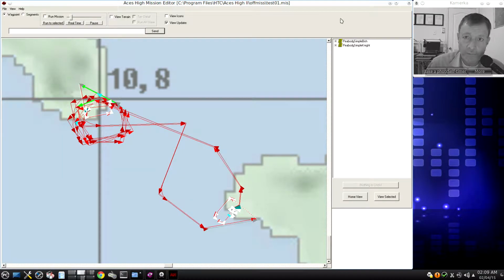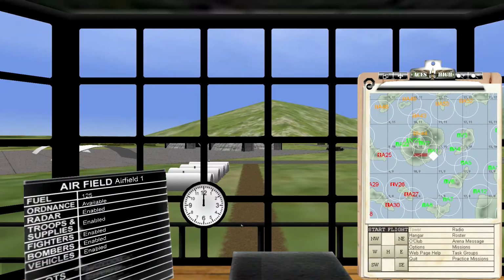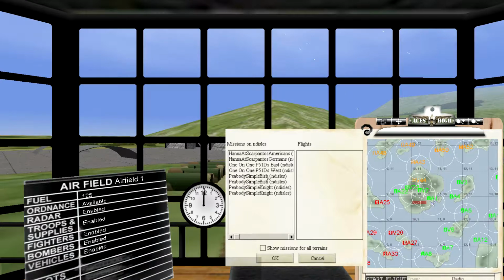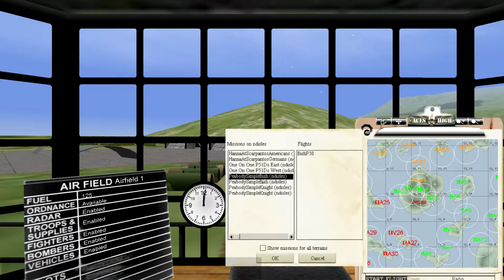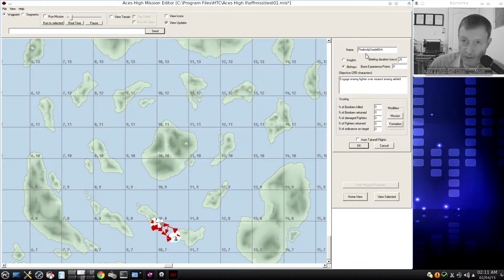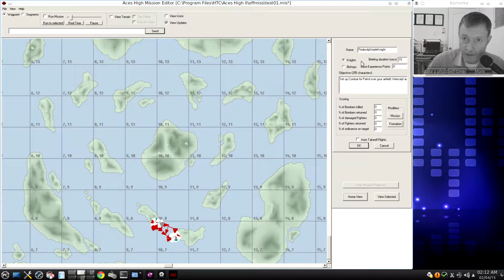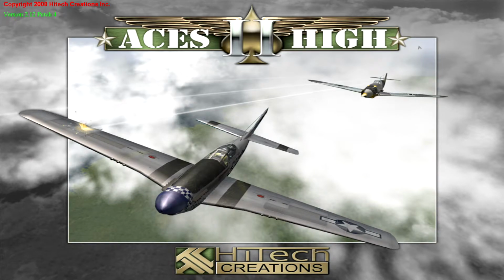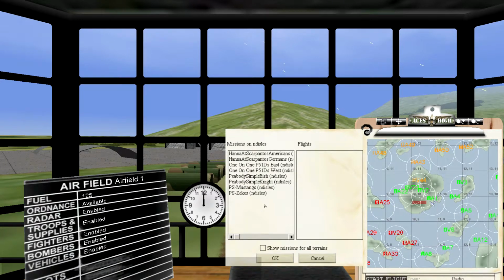Aces High Mission Editor Tutorial Part 13 by AskMisterWizard.com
The free, "Aces High" combat flight simulator for Windows is well known for online, massive multiplayer fun. However, it can also be used offline, and it's possible to write sophisticated offline missions for it. This series of short video clips can be used to learn how to find an existing mission and modify it to make a new mission derived from the original. Extensive use is made of the online library of existing missions here: